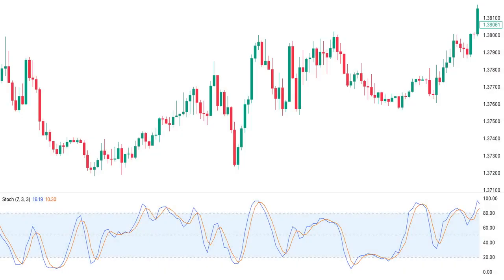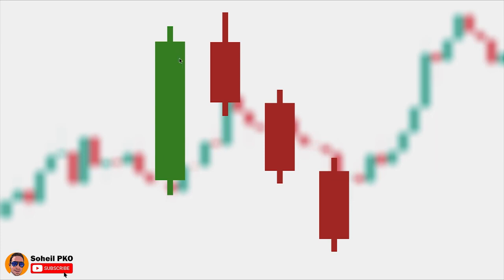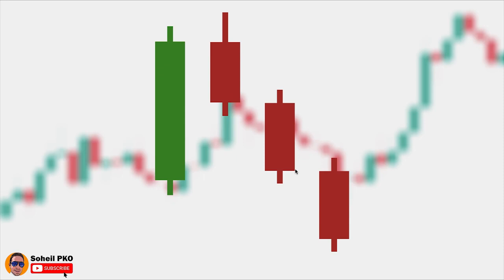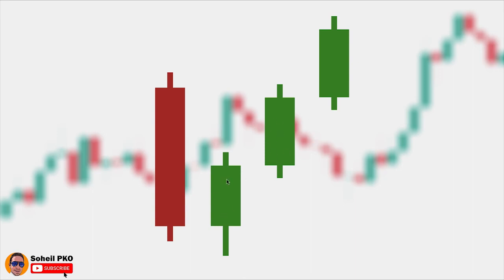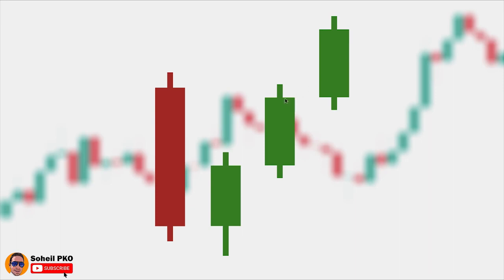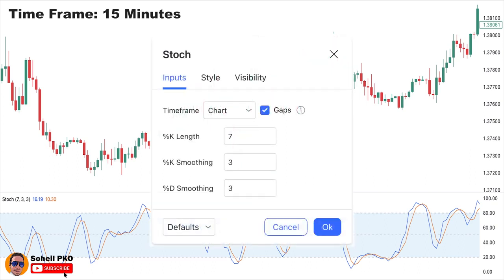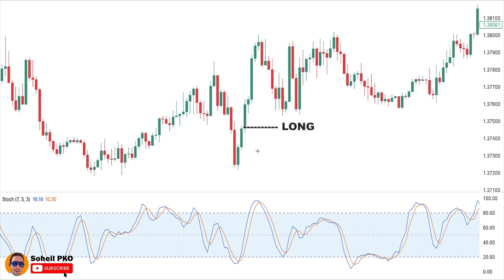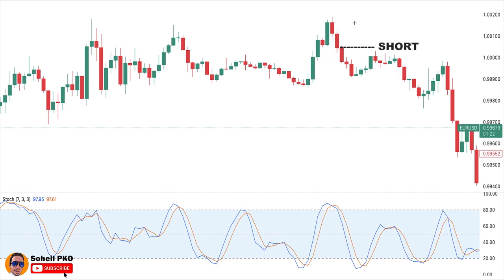EXCELLENT Candlestick Strategy for Intraday Trading ｜ BEST Three Candle Reversal Pattern